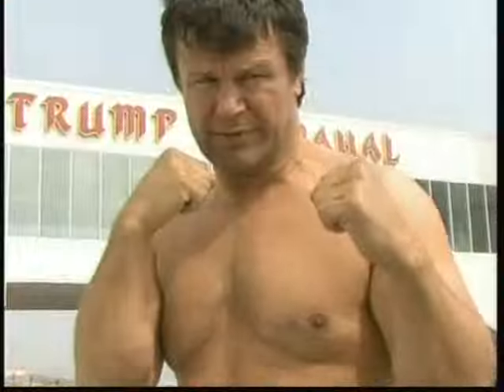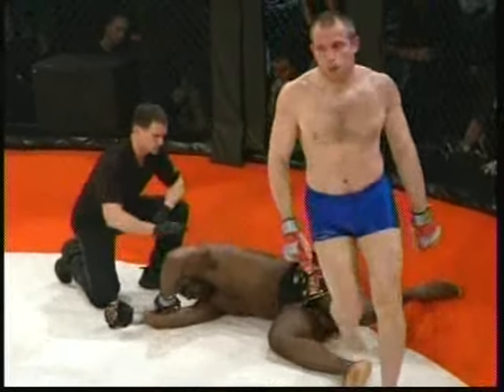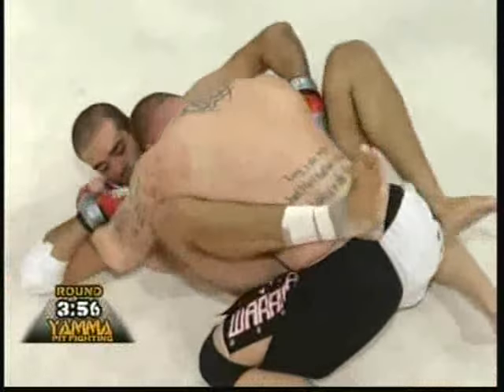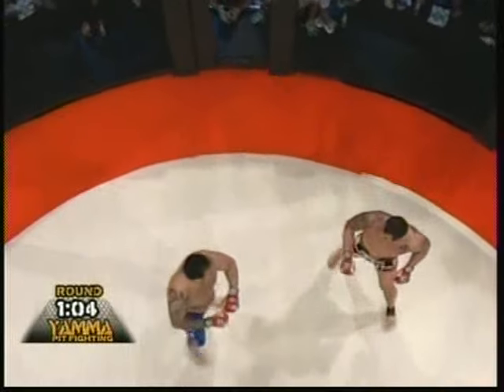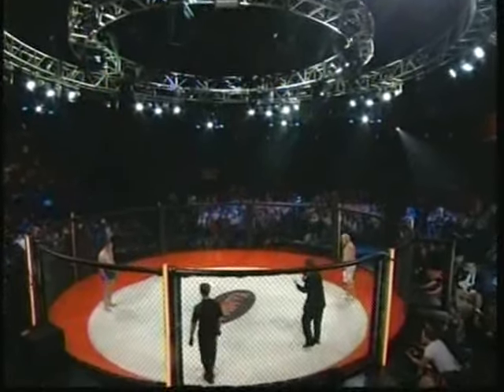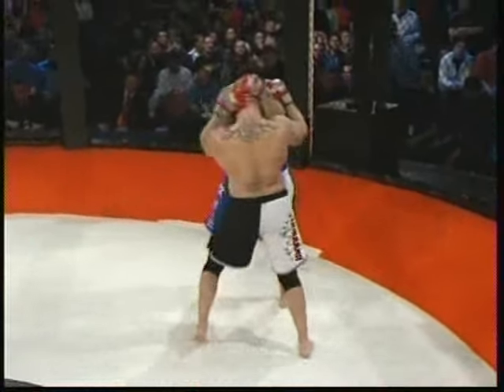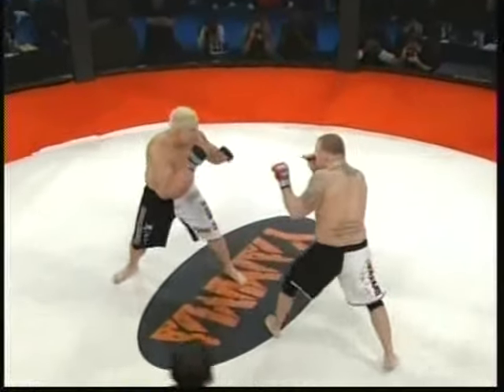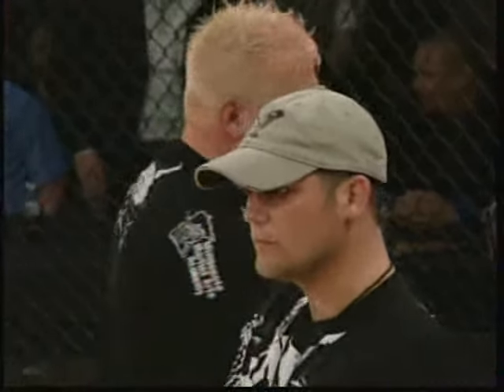Yamma Pit Fighting - Full Event - 11-Apr-2008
Here is a strange mixed martial arts event from 11-Apr-2008 with fights in a cage with slanted edges so it's more like they are in a big bowl.  There's an 8-man tournament and super fights with Mark Kerr vs. Oleg Taktarov and boxer Eric "Butterbean" Esch vs. Patrick Smith.